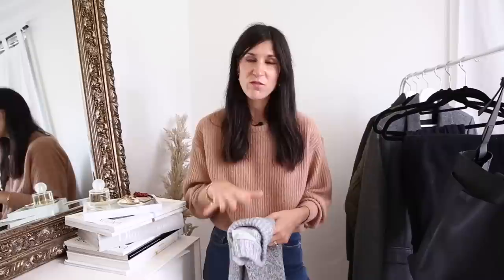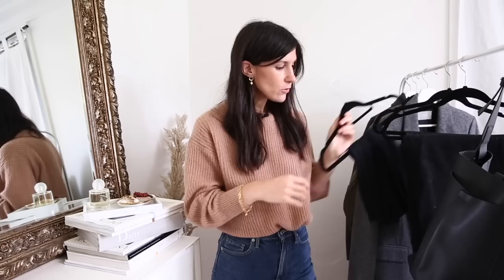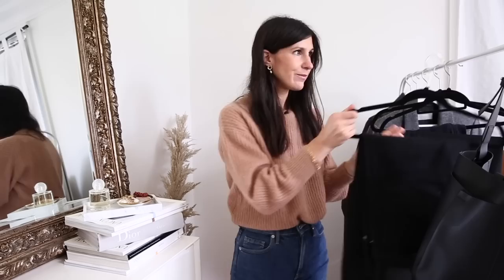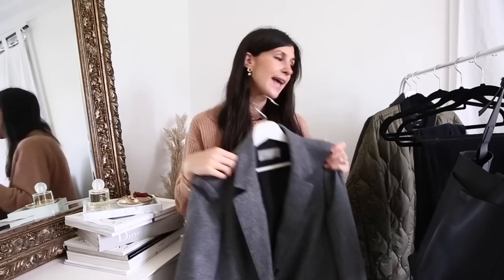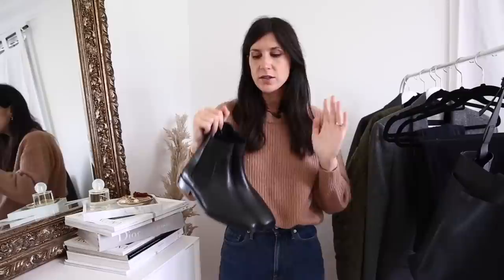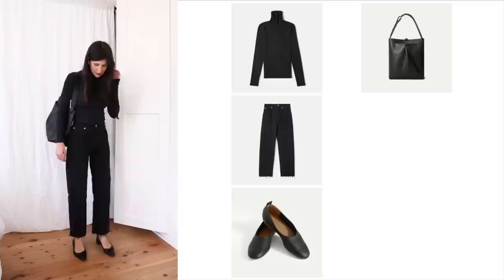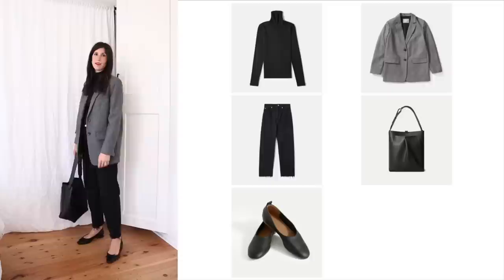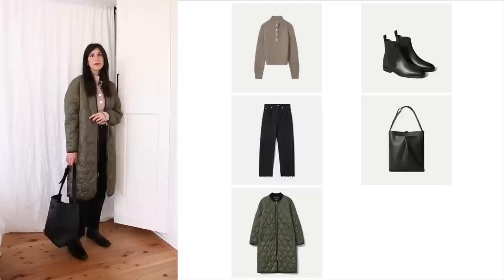WINTER 10X10 CAPSULE WARDROBE (10 Items, 15+ Outfits - Minimal Cold Weather Style) [AD]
Everlane Italian leather square toe Chelsea boot (size US10.5 - sized up full size)
About Arianne ballet flats (size EU40)